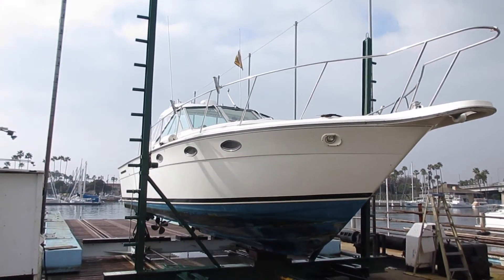Get A Boat Survey Before You Buy A Used Boat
To many people rush buying a boat and don't take the time to have a professional boat survey done first. Not getting a survey done can end up costing you a lot of money. This is the company we use for our boat surveys,